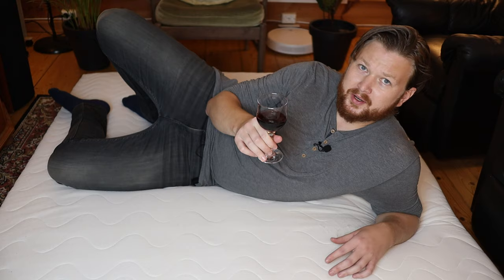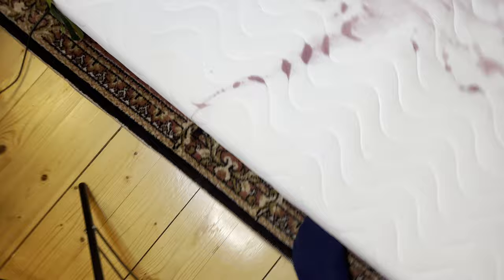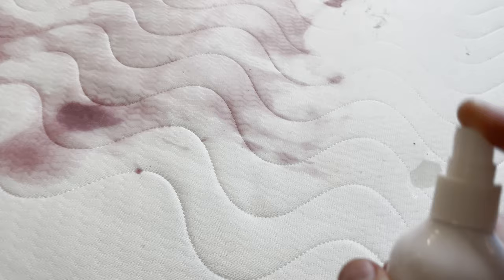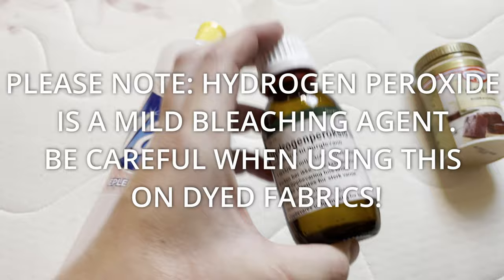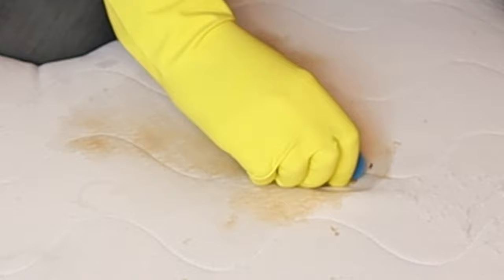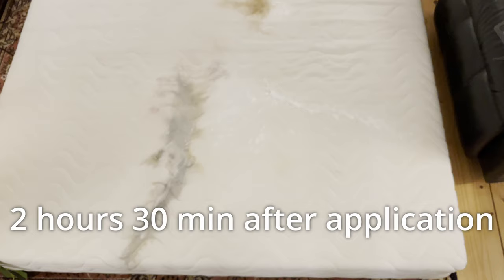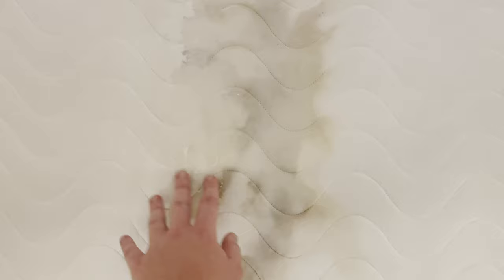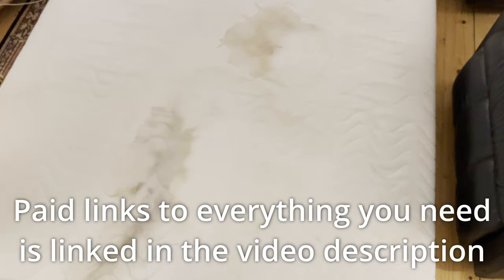How to Clean Mattress Stains (Method that Actually Works)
I wrote a guide with more details on removing wine stains

Here's an effective way to clean wine, period, urine, coffee, and other hard-to-remove stains off your mattress that actually works.

I used baking soda, hydrogen peroxide, and some tide dishwashing soap mixed together to clean off the stains from my bed. I was surprised by how effective it was for getting rid of stains. I tried using vinegar and baking soda too, but I recommend the other technique as it was much more effective.

Products used (paid links to Amazon):
Hydrogen peroxide
Baking Soda
White vinegar
Purified water
Spray bottle
Dishwashing gloves

Timestamps:
0:00 Spilling wine on a mattress
0:14 Getting rid of the worst of the spill
1:23 Getting rid of stains with vinegar and baking soda?
2:23 Getting rid of stains with hydrogen peroxide, baking soda, and Tide
3:53 An extra step for better effect
4:09 Effect over time